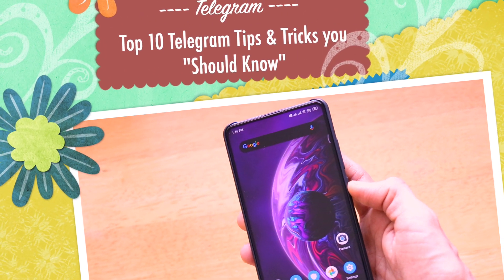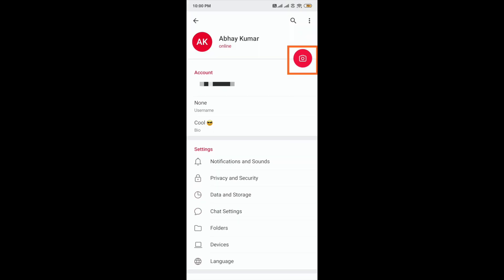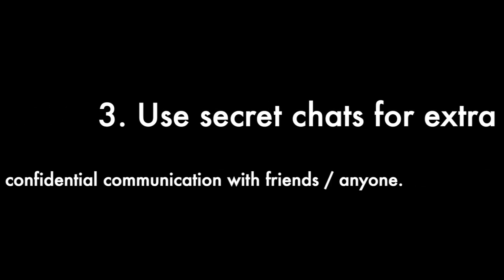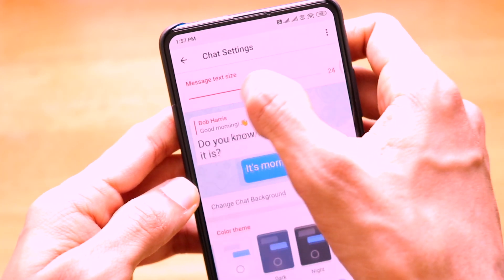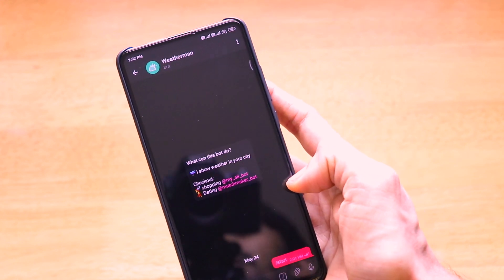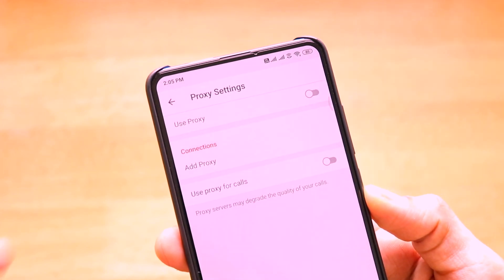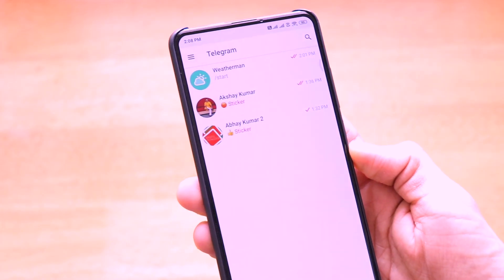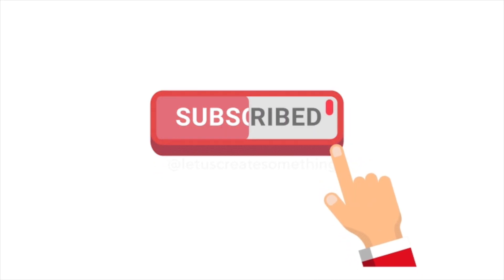Top 10 Telegram Tips & Tricks you should know [Beginner's Guide]🔥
In this video, I have talked about 10 BASIC tips & tricks of application which you should know to start using the application.